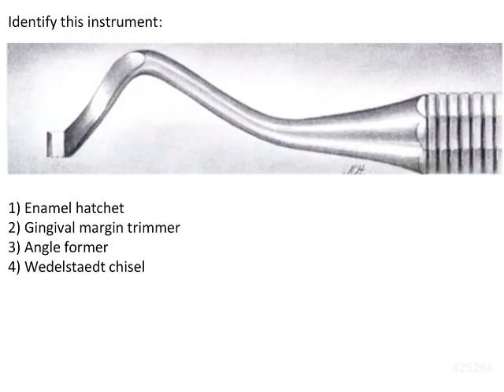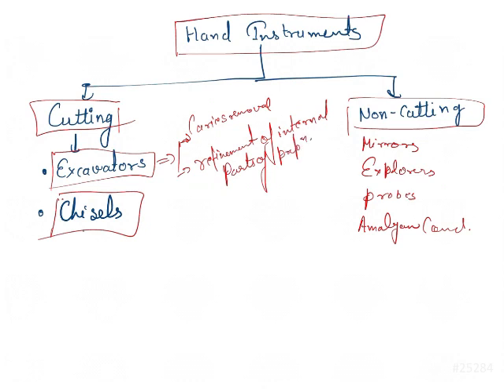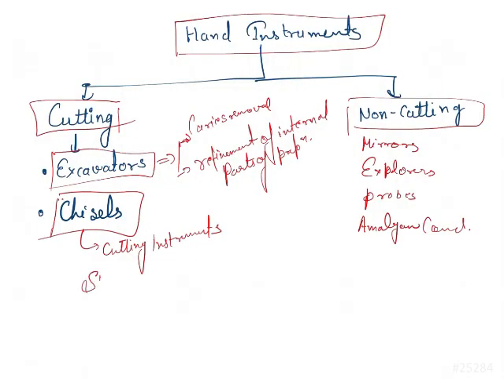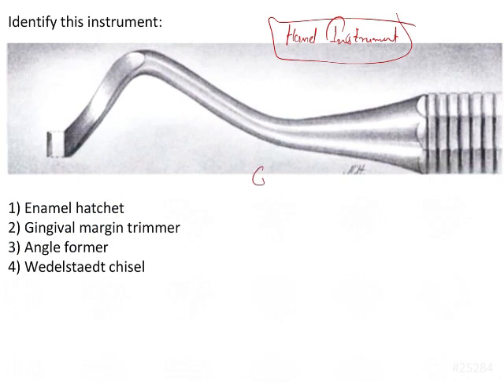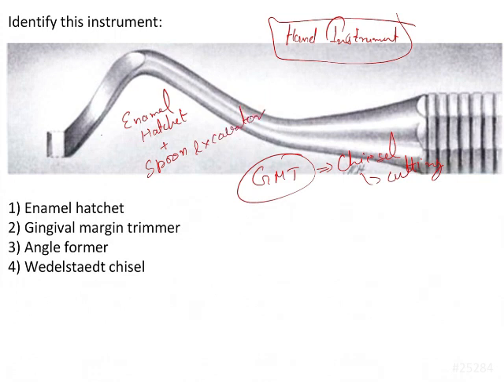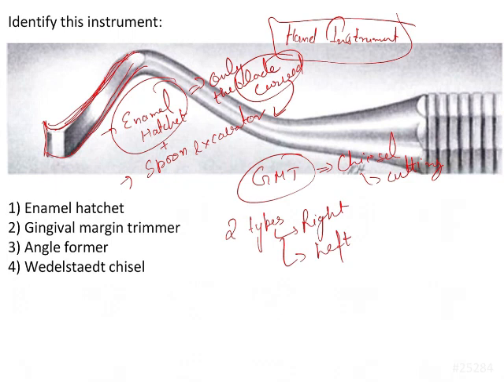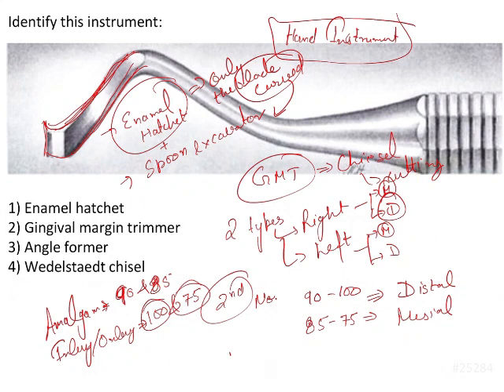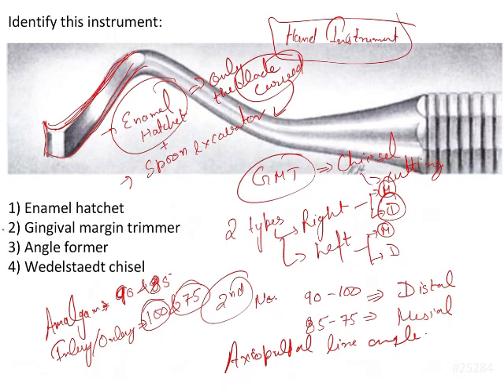NEET MDS | INICET - Conservative Dentistry - Instrumentation | Explanatory Video | MERITERS